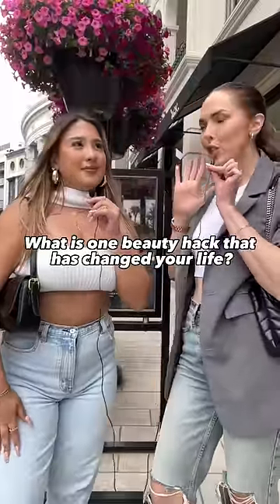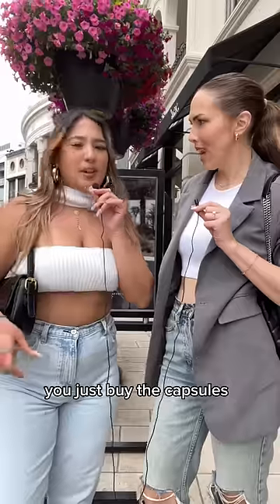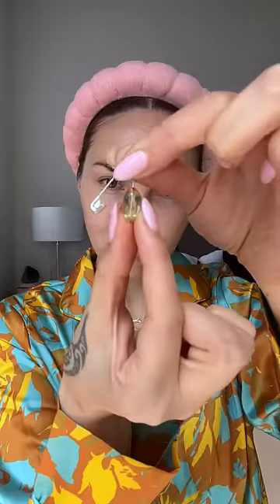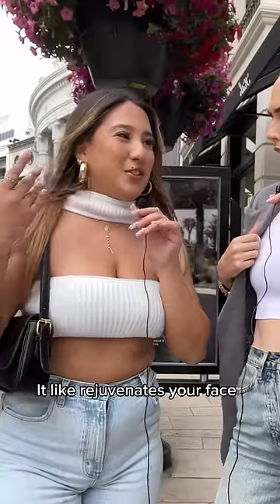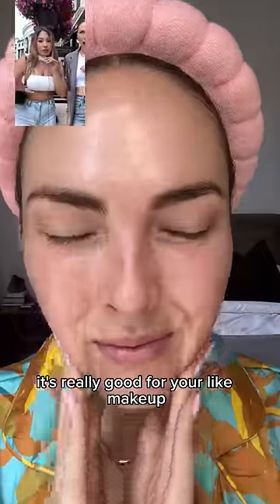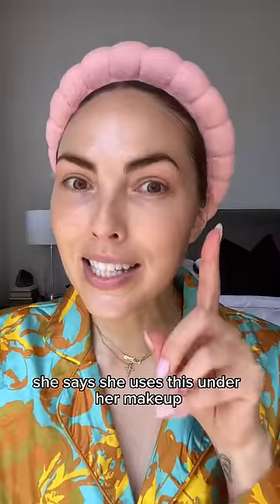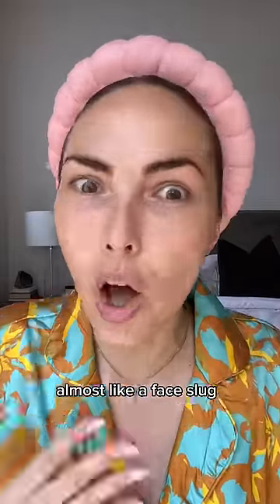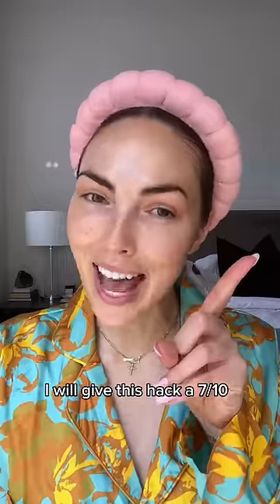Don’t cha wish your face was hydrated like me? 😅